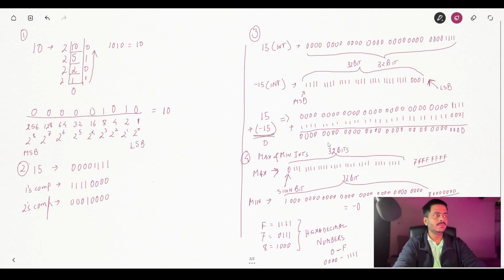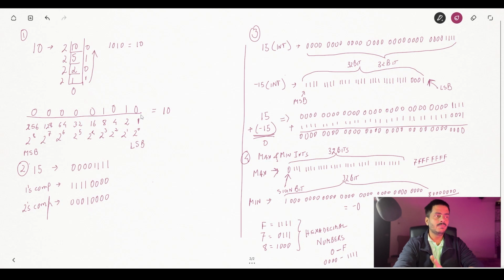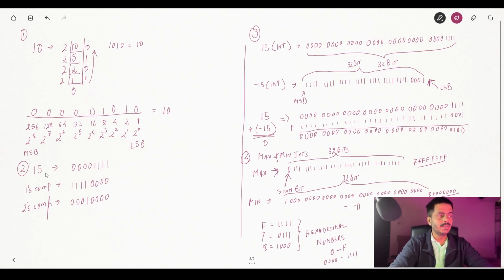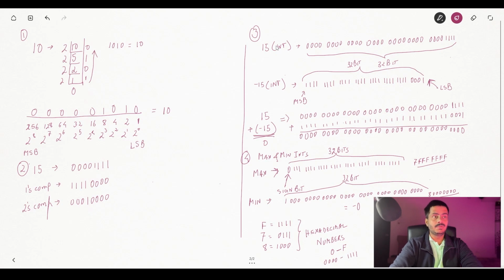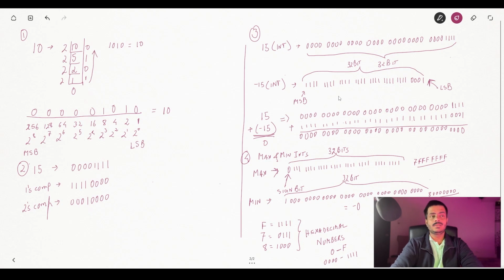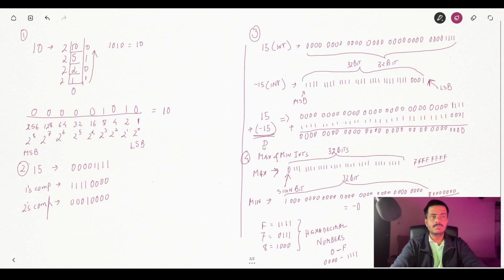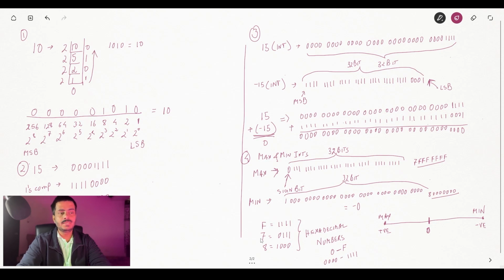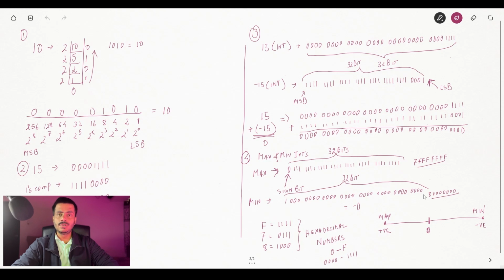Java For Beginners - Bonus Content - 2's Complement, Decimal to Binary Conversion and much more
Before we jump into the 3rd part of Operators where we will discuss bitwise operators, we need a primer on 1's and 2's complement and how integers are stored in memory. Hence this video focuses specifically on
-Decimal to Binary to Decimal conversion
-Understanding 1's and 2's complement
-How positive and negative integers are stored
-How max and min values are calculated for a particular datatype